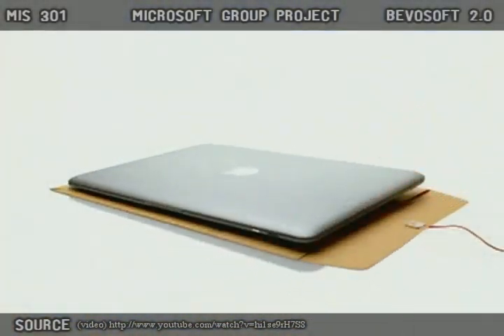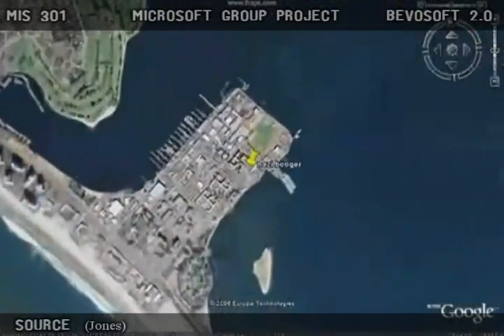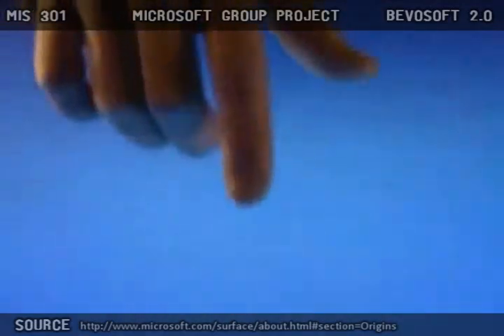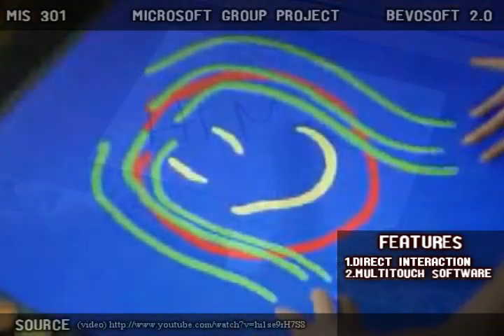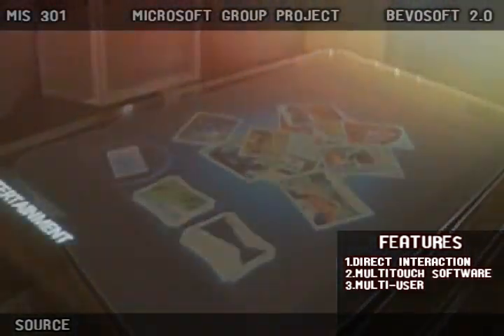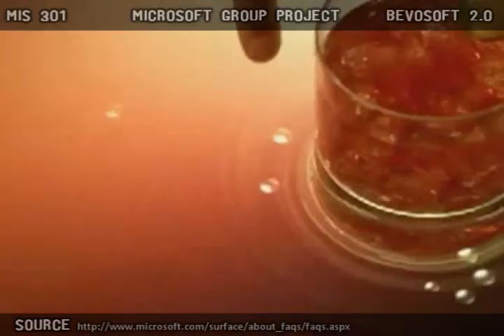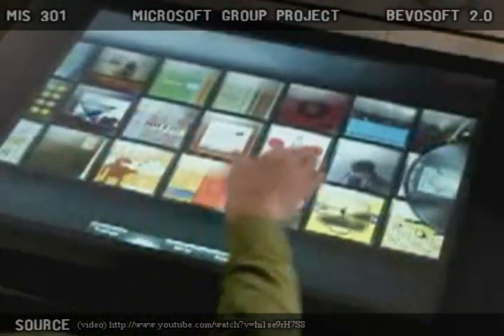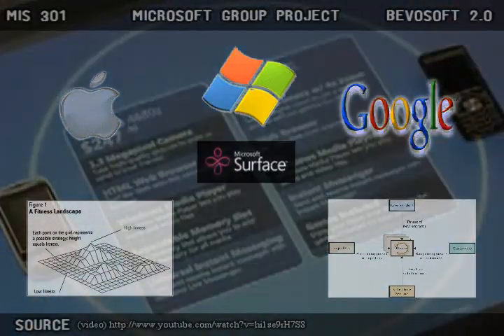MIS 301 - "More Than Just A PC" - Bevosoft 2.0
Our MIS 301 Microsoft Group Project Video on Microsoft's New Product: Microsoft Surface.

Team Name: Bevosoft 2.0
Alexandra Lahiff
Sarah Logan
Derek Pavlicek
Anish Malpani

Class Information:
MIS 301 - Fall '08 - 10:00 AM
Professor: Elota Patton